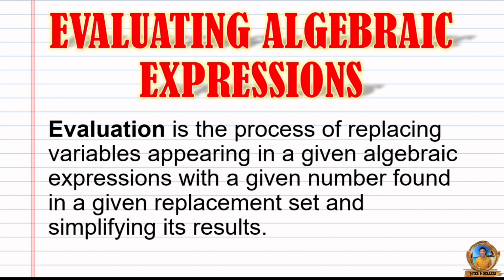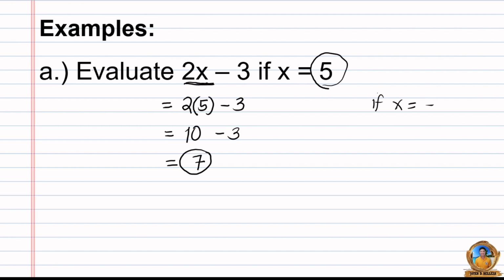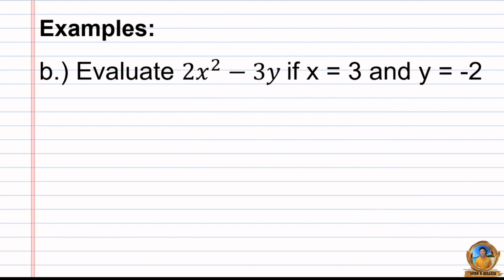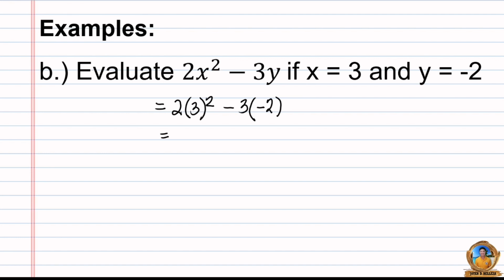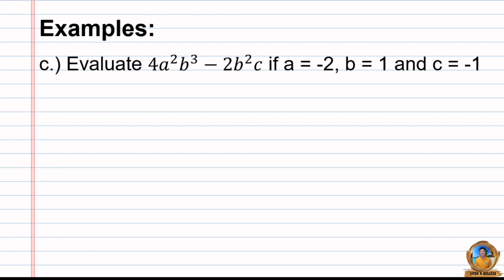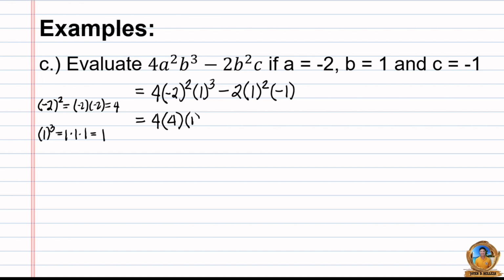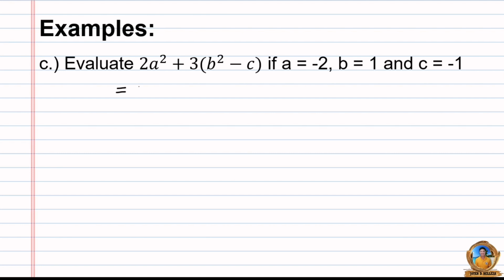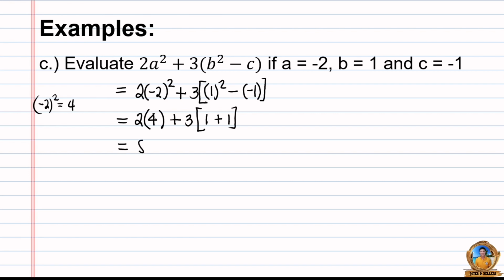EVALUATING ALGEBRAIC EXPRESSIONS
This video talks about evaluating algebraic expressions.